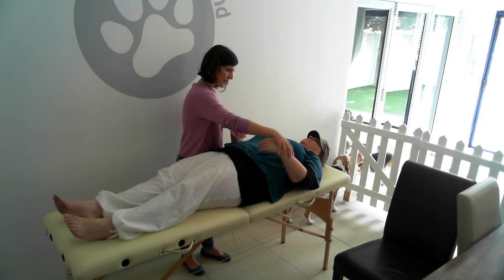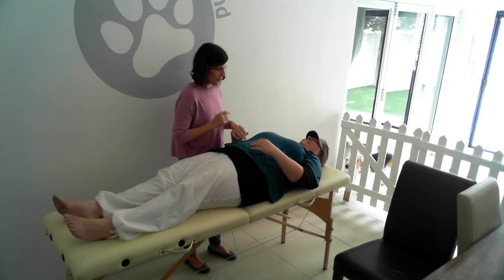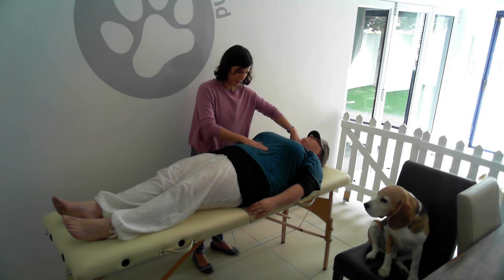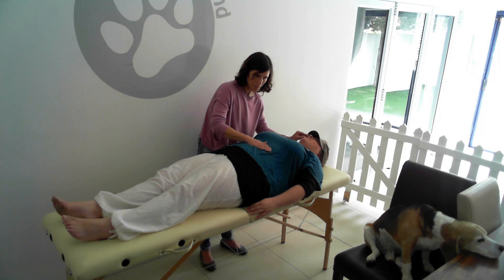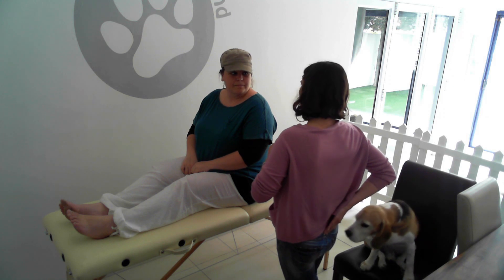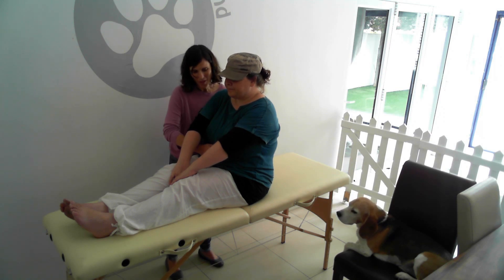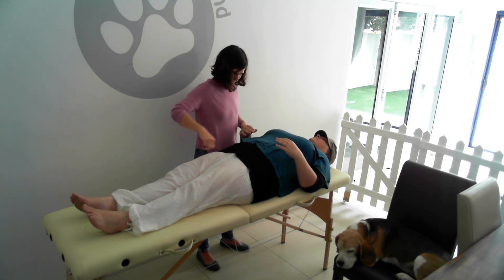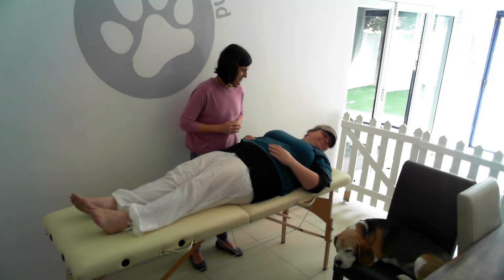Kinesiology pre-clearing for surrogate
A clearing was done on a surrogate (the owner in this case) before the 14 muscle balance on Fudge. A clearing is to ensure that the surrogate is balanced and ready to stand in for Fudge.